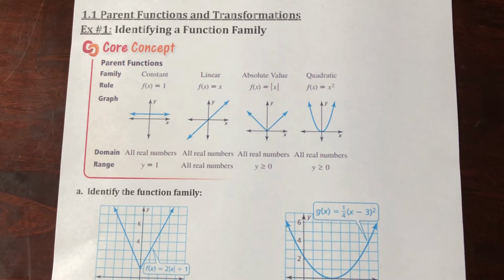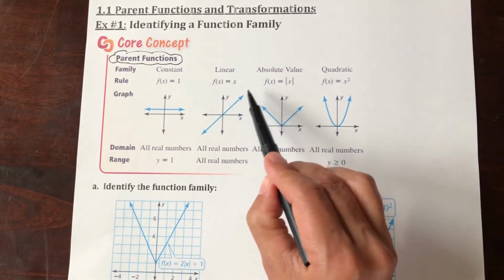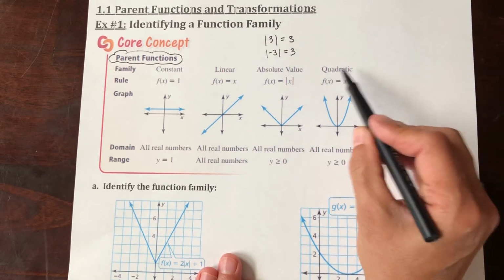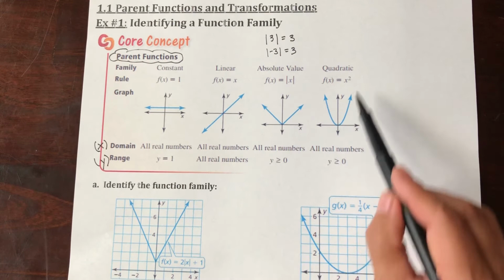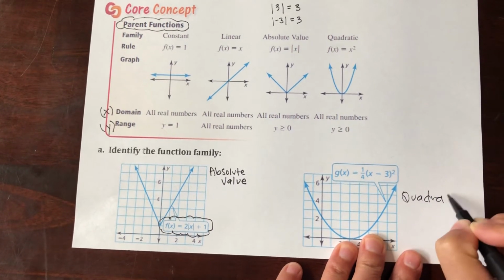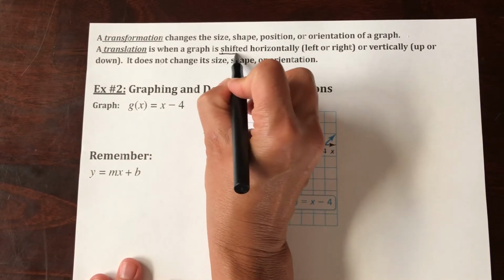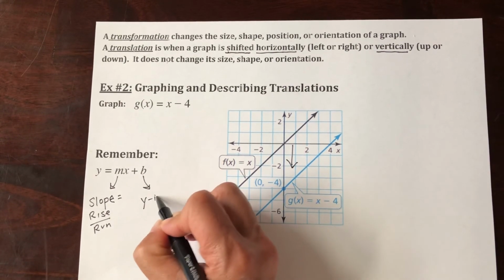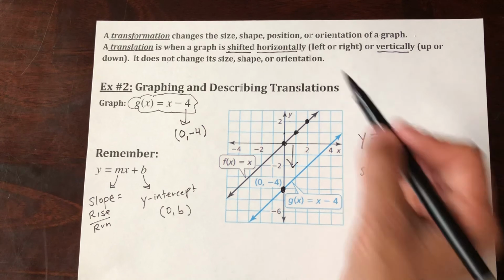1.1 Ex 1 and 2